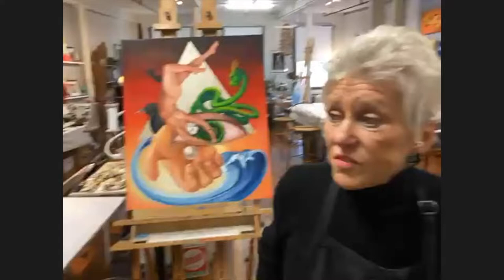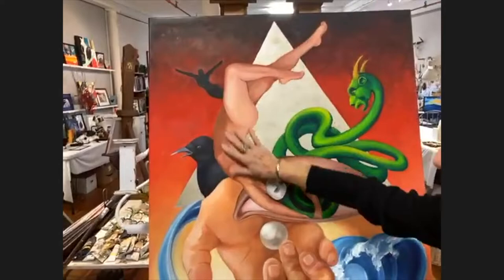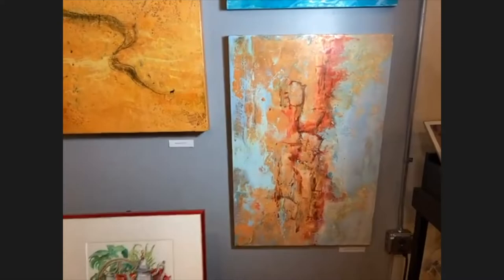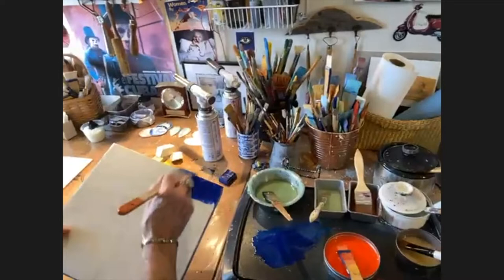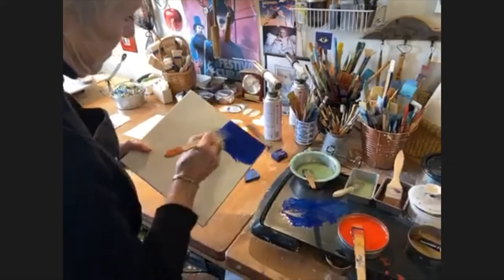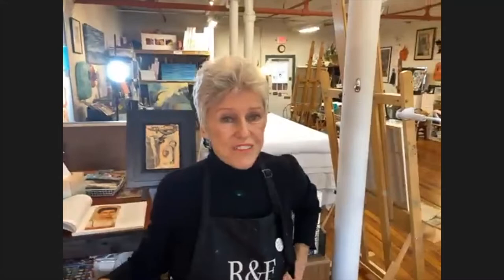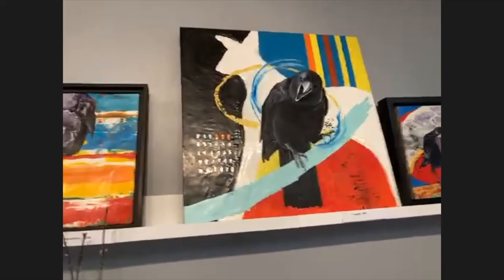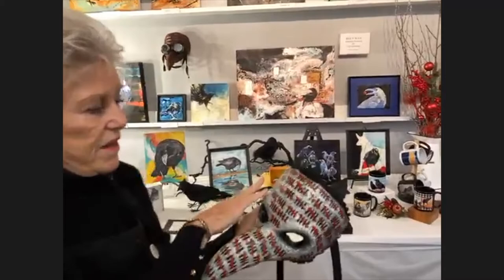Artists in Residence (Season 2) - Gay Schempp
Artist Gay Schempp’s latest works are done in an ancient technique called encaustic painting, which dates back to 100 AD. The process uses heat to melt bees wax combined with pigment that is applied in many layers, and she uses brushes and other tools to achieve her desired effect. Join Miggs Burroughs in Gay’s studio and get a close up look at this fascinating process.